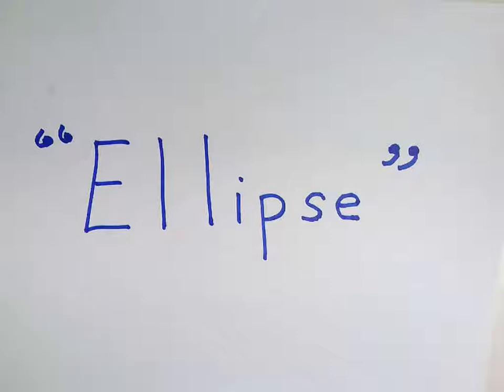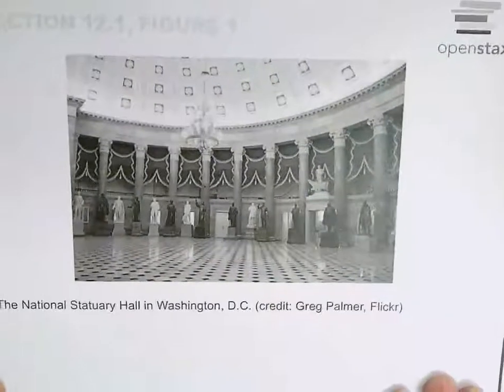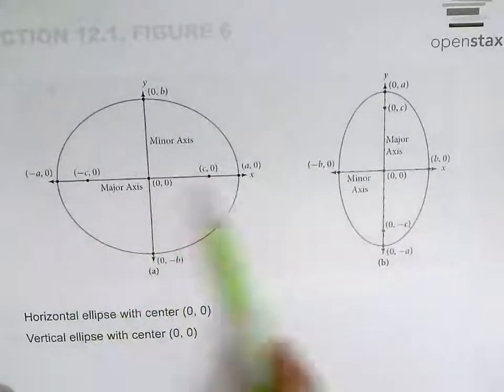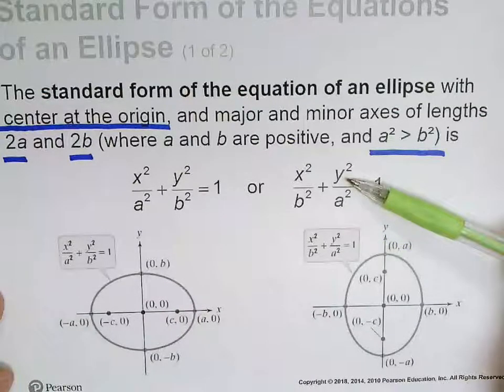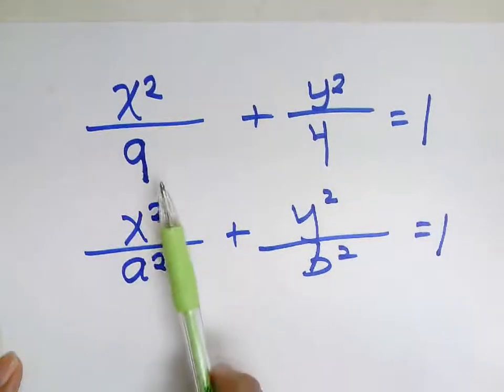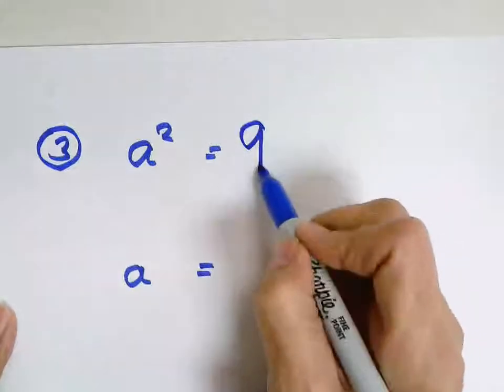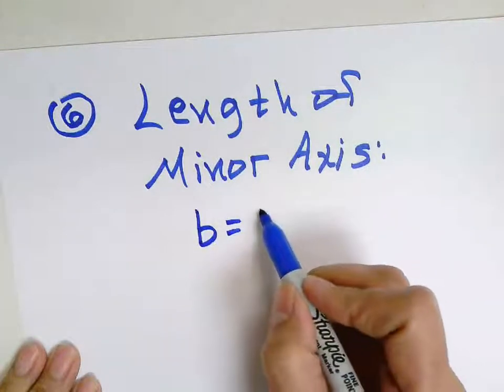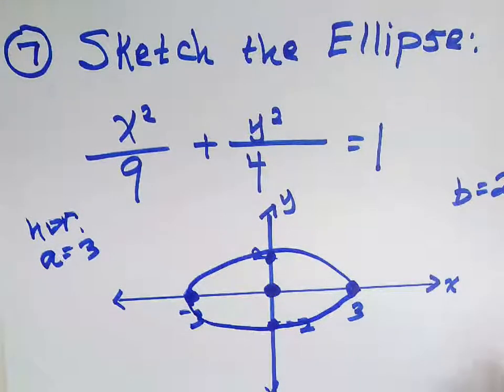Alg3 Ellipse Day # 1